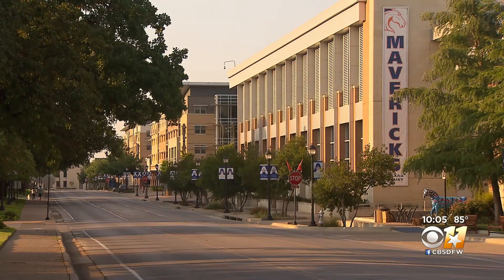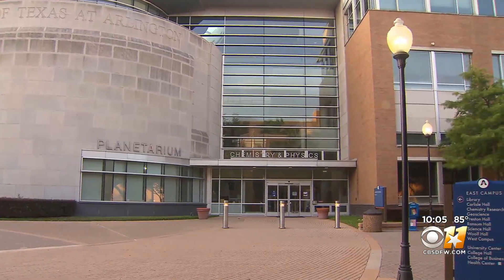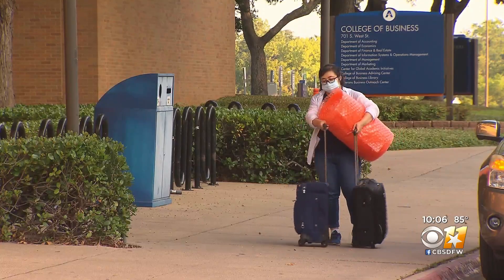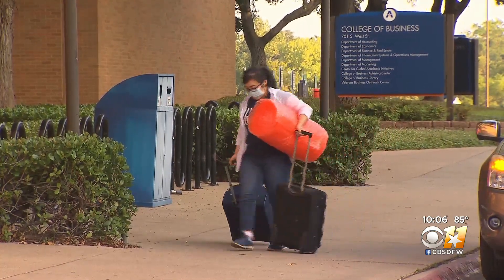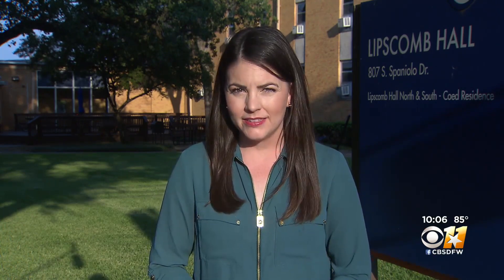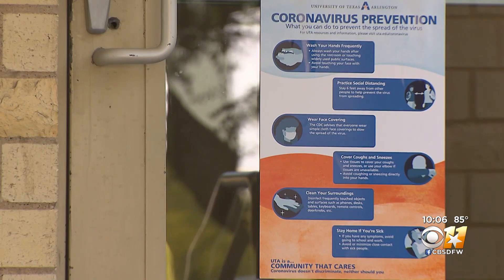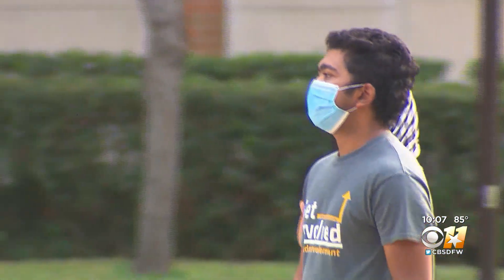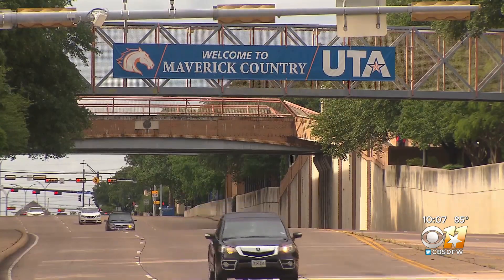UT Arlington Implementing Safety Protocols For 'Semester Like None Other' During Pandemic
UT Arlington is encouraging all students to minimize their exposure to others for two weeks before returning to campus.